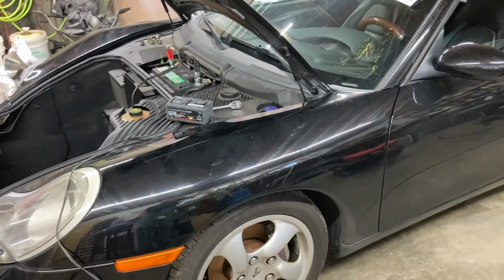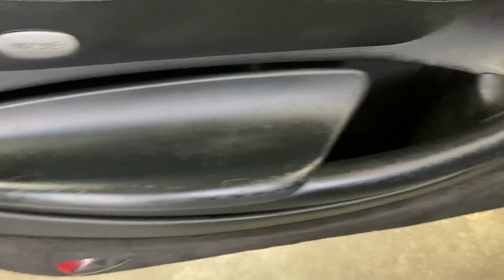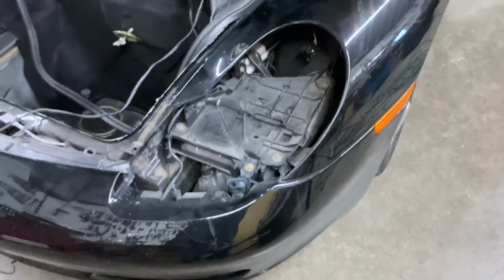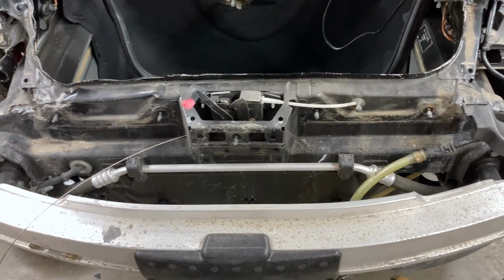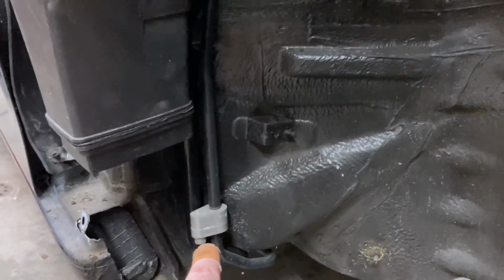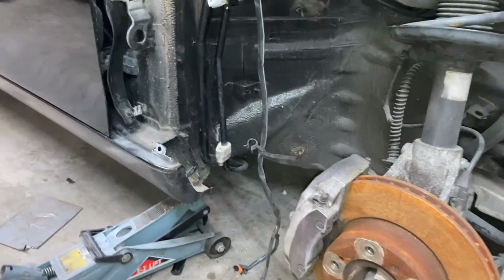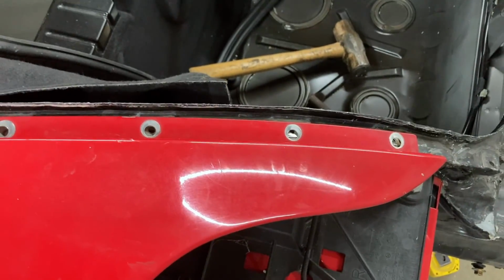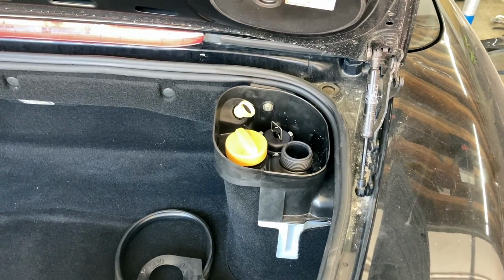Damage, Future Plans, Disassembly & Beginning Repair! 2001 Porsche Boxster 986 Rebuild Pt. 2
This week we assess the damage on the 2001 Porsche Boxster, discuss future plans and begin the tear down! After figuring out what exactly needs to be done, we start digging through our parts pile to begin fixing the cooling system. Hope you enjoy!

Rebuild It Hats